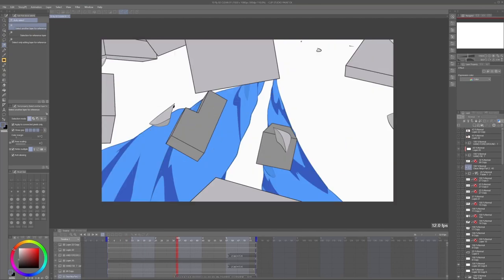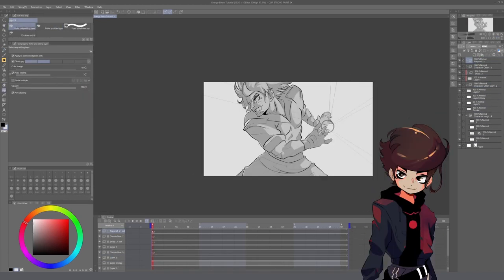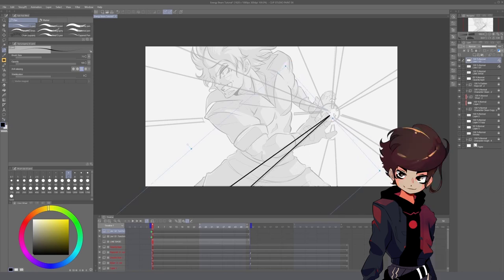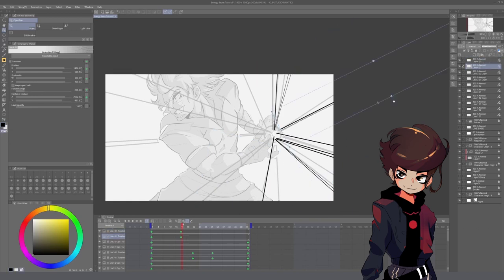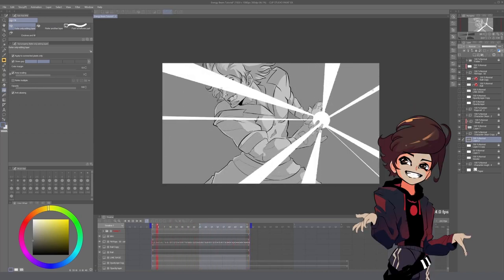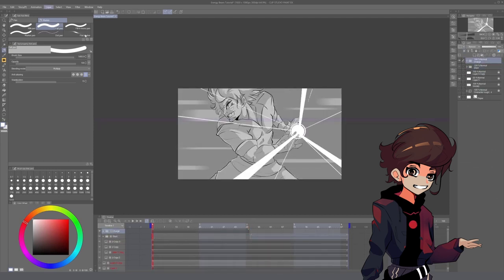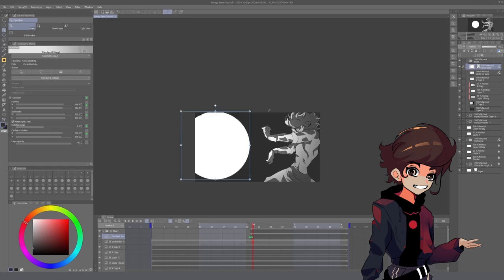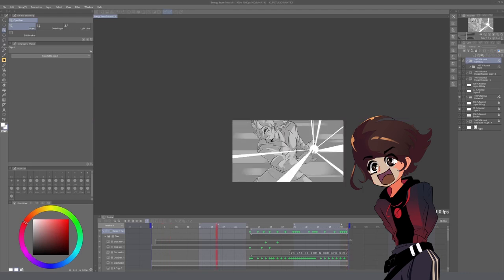5 steps for next level anime beams!| VoltaBass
In his first tutorial on animation, animator Volta Bass shows how you can animate anime-style beams and add flashes, shakes, and other effects that can add more impact and force! Learn how to use keyframes to speed up the process and more in today's "Let's Create" episode!

0:00 Intro
0:41 The workspace
0:57 Character keyframes
1:07 The idea behind keyframes
1:28 The first light shaft
2:03 Enabling & setting keyframes
3:26 Filling in light shafts
4:33 Adding a shockwave
5:02 Adding a background
5:18 Adding a shaking camera
5:40 Transitions (impact frames)
6:01 Animating the second half
6:52 Enhancing with hand animation
7:31 The finished animation
7:43 Building on the animation
7:59 Wrapping up